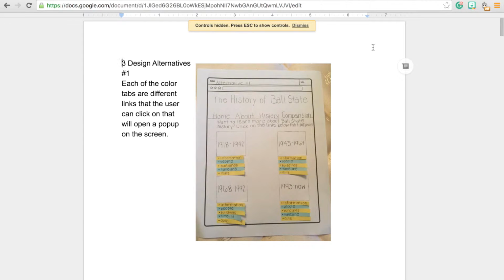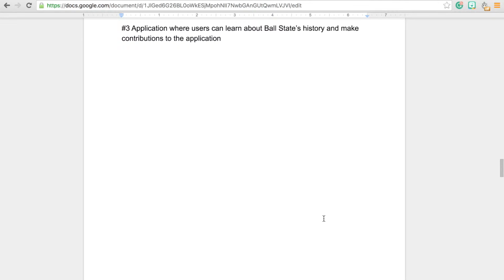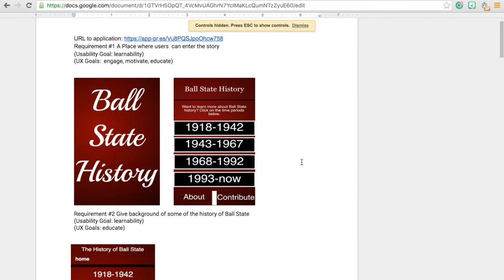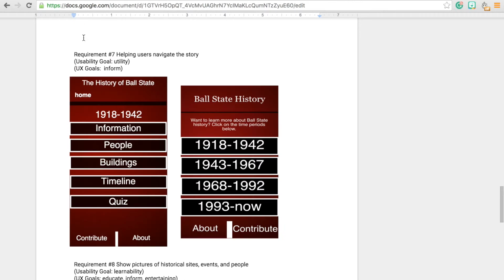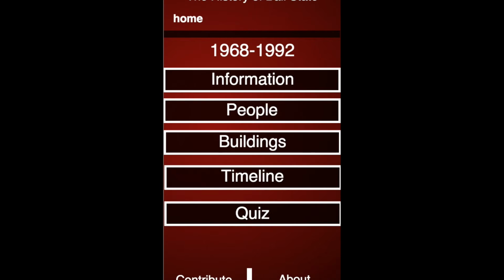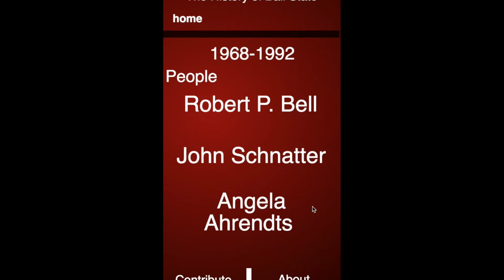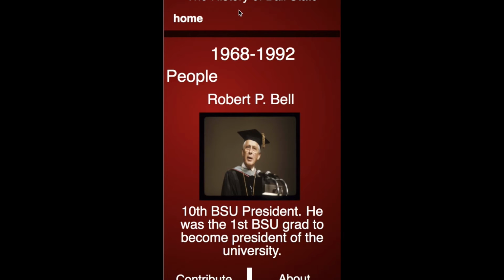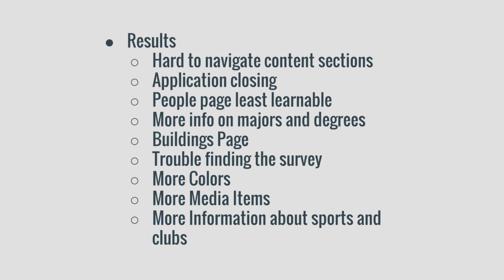ICOM 495: History of Ball State Final Presentation